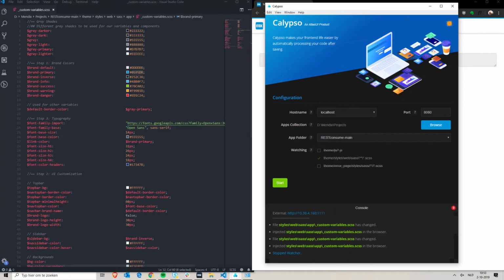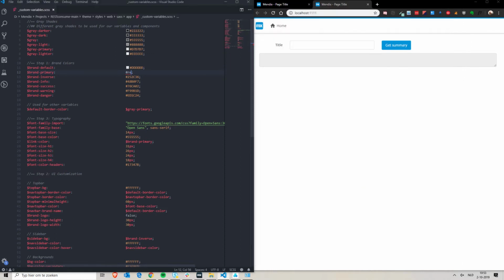Mendix 8.2(.1) Release Video | A Matter of Life and Dev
**WARNING** MENDIX HAS RETRACTED STUDIO PRO VERSIONS 8.2 AND 8.2.1. THE LAST STABLE RELEASE AS OF WRITING IS 8.1

A Matter of Life and Dev. Welcome to A Matter of Life and Dev. A YouTube Series in which we guide you through the release notes of new Mendix releases. We take a look at new features, improvements, breaking changes and some of the ‘smaller’ fixes and also pass our verdict of each release!

A Matter of Life and Dev is back with a new release video! This time we'll talk about Mendix 8.2.(1) and we'll give some special love to Studio, besides obviously talking about Studio Pro.

00:54 - Paging & sorting in data source microflows
03:15 - Constants in client
04:42 - Call Microflow from Nanoflow
05:35 - Native animations
07:02 - Flexible environments
08:25 - Calypso
10:24 - Studio
14:11 - JavaScript actions
15:47 - Minor topics/fixes
17:12 - Known issue(s)
18:25 - Verdict